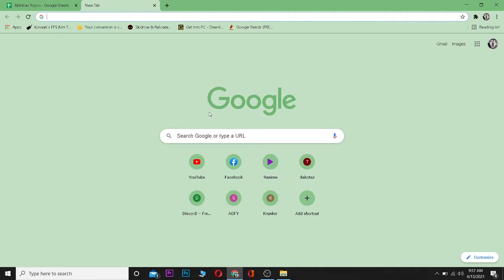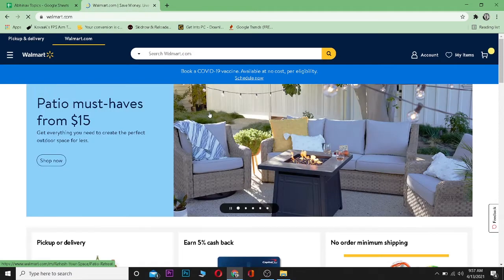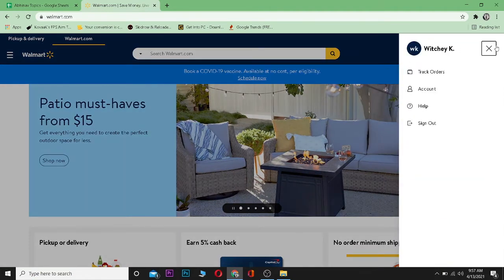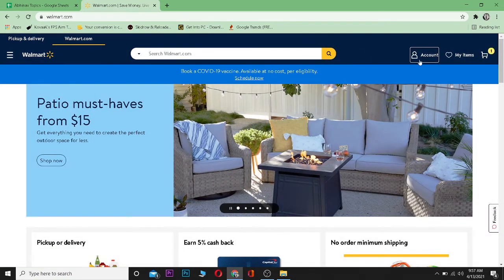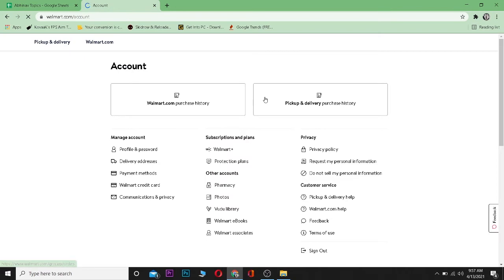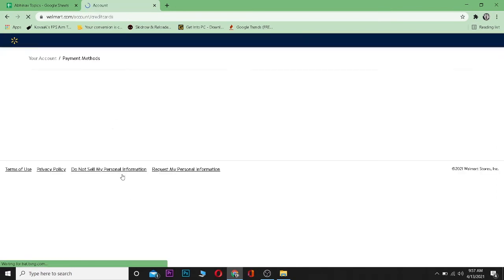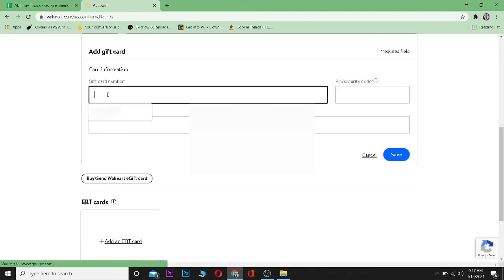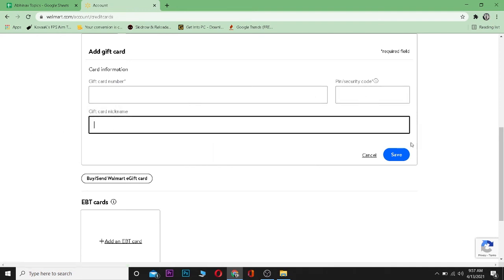How to Redeem Walmart Gift Cards 2021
How to use walmart gift cards online | how to redeem walmart gift card 2021

Got the walmart gift cards? Confused on how to use it online? This video Tutorial guides you through the detailed explanation on how to redeem Walmart Gift cards online. You can use these gift cards while in online purchase from Walmart and other online stores as well. So, if this is your first time, make sure you watch the video till the end and learn the process in detail. Again, here are the steps you need to follow: